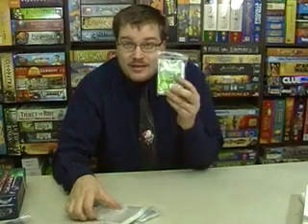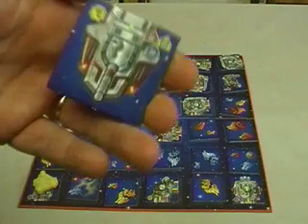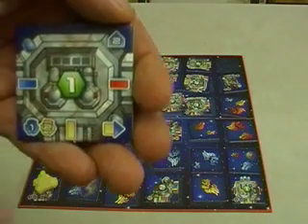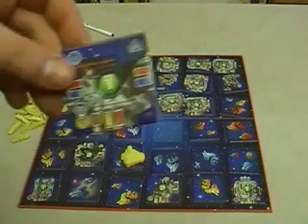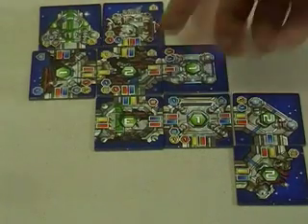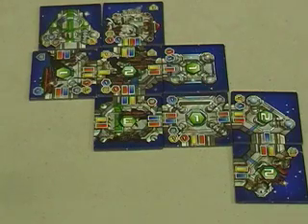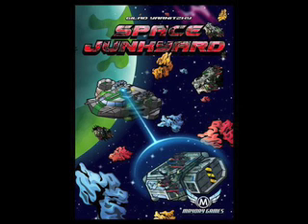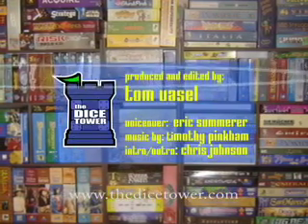Space Junkyard Review - with Tom Vasel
Tom Vasel reviews Space Junkyard from Mayday Games